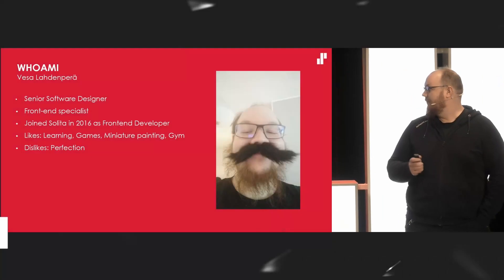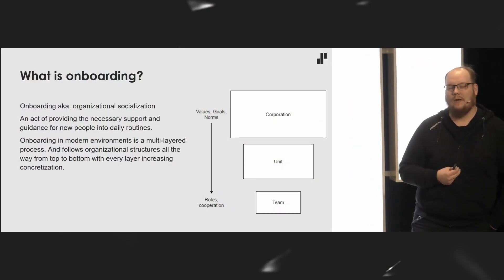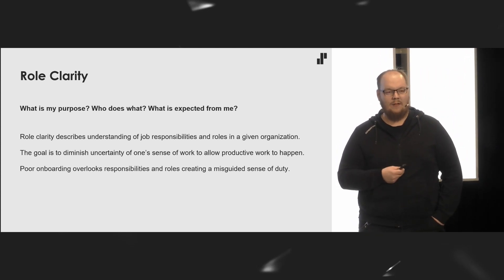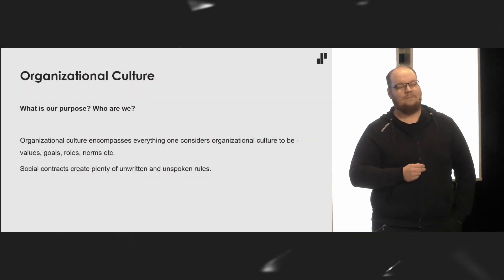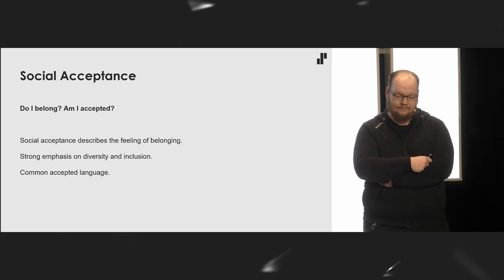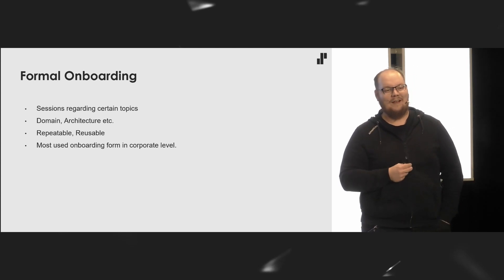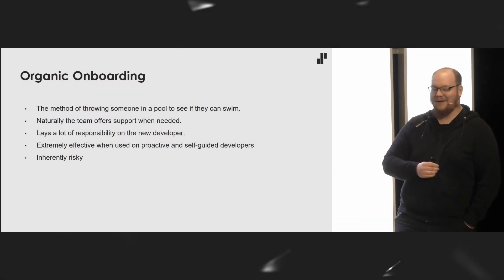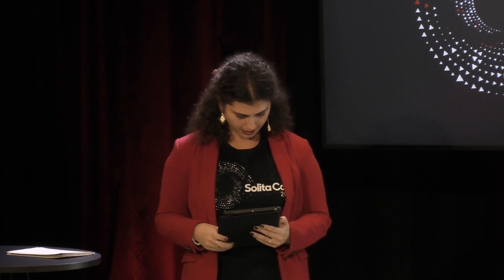Solita Core 2022 - Vesa Lahdenperä | Time to Commit – Creating Productive Developers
The amount of software is growing. This leads to the number of developers growing. This in turn causes the number of projects that produces software to grow. Hence the rate of new software is accelerating.

Something needs to be done. The solution for it is still hazy. The future solution might be some low-code platform or copilot like AI or letting software work consume every human resource available. But in the meantime, we need to address this real-life problem in the present.

One of the solutions is training new developers to feed into this amorphous blob of a machine we call software development. This comes at a cost though. New developers need to be onboarded into software projects and ain't nobody got time for that.

Solita Core 2022 hybrid event was held on November 23, 2022 with theme Tech to The Future.